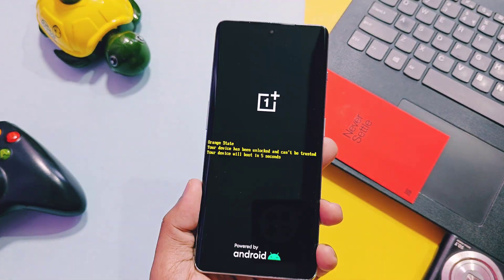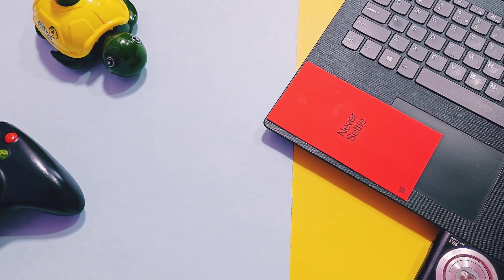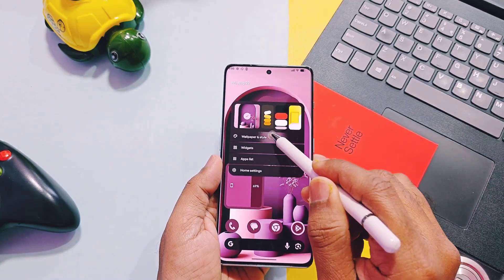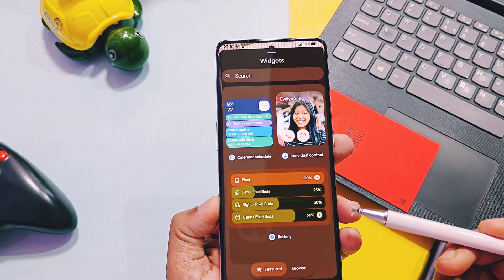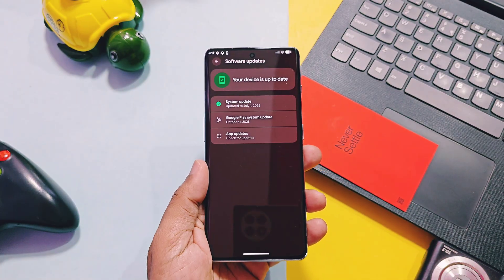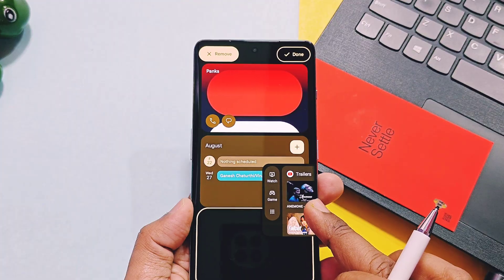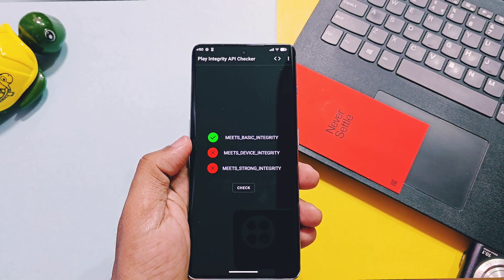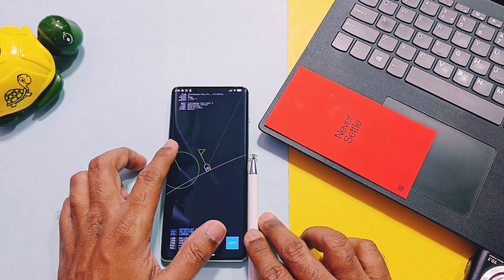🔥 Android 16 QPR 2 Beta 1 update & GSI rom any device!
Hey what's up guys welcome back you are watching 4U tech Google recently released there android 16 qpr2 beta 1 update for there pixel series devices and we booted this build on our oneplus 11R through custom gsi build ported by mystic developers team.

This updated brought some amazing features and new changes.Today in this video we are going to review all of those changes so all Pixel device users who are using qpr1 will get idea what are all new changes they will get in this update and all gsi users who are willing to try this rom on there device i have added bugs for this gsi build at last.

So all pixel and non pixel device users must watch this video until the end because some new features of android 16  are going to blow your mind now without further delay let's get started.
🔥Google released it's android 16 qpr2 beta 1 update arrived on all eligible Pixel series devices but you can use its ported custom gsi on any android device. Taste new android 16 qpr2 beta 1 on any device.

✨ Donwload android 16 qpr2 beta 1 ported gsi for any android device
Pixel Android Baklava QPR2 Beta 1 Ported from Pixel 7 Pro (cheetah)

⚡Requirements to boot vendor specific GSI roms:
1)Yours device must support treble support
2)Your device must have arm 64 ab partation dynamic system.
3) 5+ kernel version
4)Kernel must be permissive
5) AVB( android verified boot) must be disabled

🎉Flashing tutorial for non rooted device using DSU LOADER (always try this method first if GSI boots and working fine then only use fastboot method of flashing)

⚡New GSI  fastboot flashing tutorial 2025:(only try this method after your device successful to boot gsi and working good)

⏯️New android 16 QPR2 beta 1 available for
Pixel 6, 6 Pro, 6a, Pixel 7, 7 Pro, 7a, Pixel 8, 8 Pro, 8a, Pixel 9, 9 Pro, 9 Pro XL, 9 Pro Fold, Pixel Fold, and Pixel Tablet.

😱 Android 16 QPR2 beta 1 GSI will work for

00:00 intro & important info(must watch)
01:08 About device changes of qpr2
01:45 All new changes and features of new qpr2 (must watch)
04:29 New  lockscreen widgets feature (must watch)
05:50 Bugs & issues fir gsi  device users of qpr2 build (must watch)
06:44 android 16 qpr2 installation for any device (must watch)
🔥 Android 16 QPR 2 Beta 1 update ported gsi rom for any device!
Android 16 QPR 2 Beta 1
Android 16 QPR 2 Beta 1 for pixel devices
Android 16 QPR 2 Beta 1 features
Android 16 QPR 2 Beta 1 gsi rom
Android 16 QPR 2 Beta 1 custom rom
Android 16 QPR 2 Beta 1 new lock screen widgets
Android 16 QPR 2 Beta 1 new expessive material 3 design
Android 16 custom gsi rom
Android 16 custom rom pixel experience
Android 16
Android 16 pixel experience
Pixel Experience
Android custom ROM
Android 16 ROM
Android customization
 Android 16 GSI rom Motorola
Android 16 GSI rom Xiaomi
Android 16 GSI realme
Android 16 GSI oneplus
Android 16 GSI poco
Android 16 GSI redmi
Android 16 GSI sony
Android 16 features
Custom ROM installation
Pixel Experience ROM
Android 16 custom rom Xiaomi
Android 16 custom rom realme
Android 16 custom rom oneplus
Android 16 custom rom poco
Android 16 custom rom redmi
Custom rom realme
Custom rom sony
android 16 dsu loader